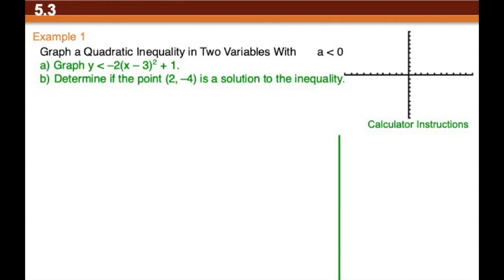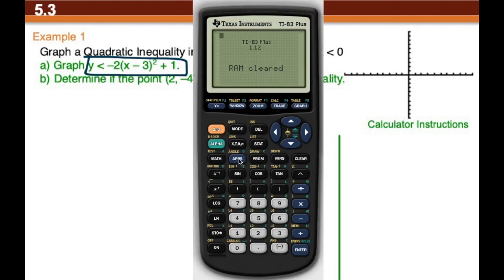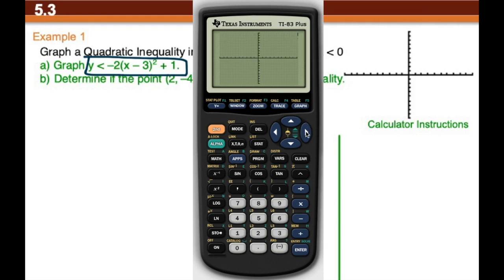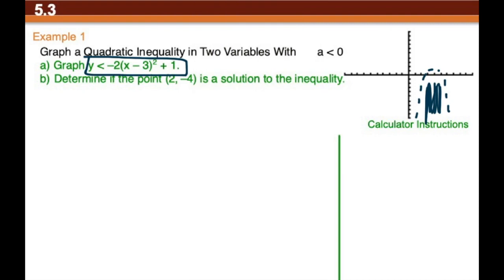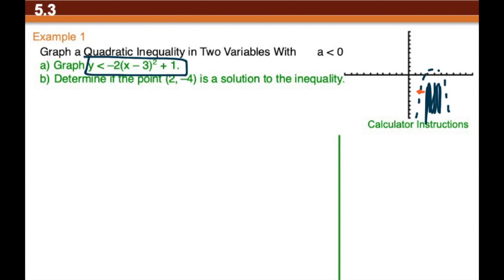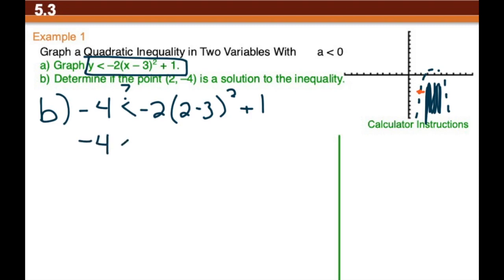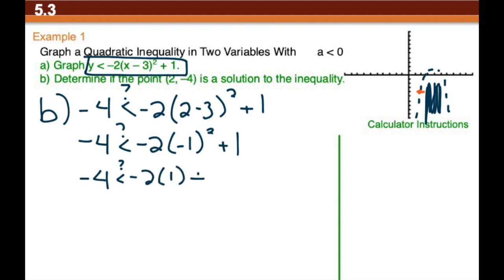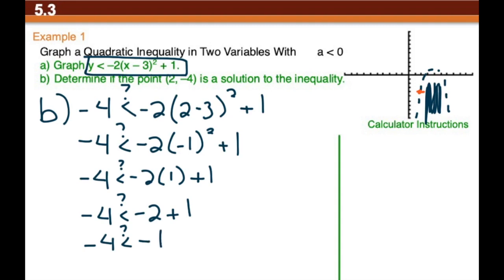5 3 3 FINAL